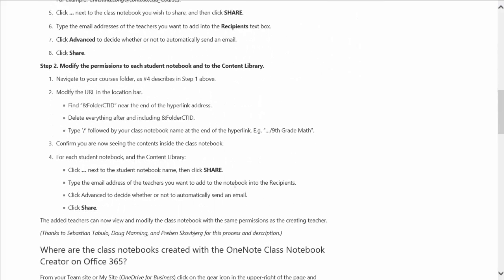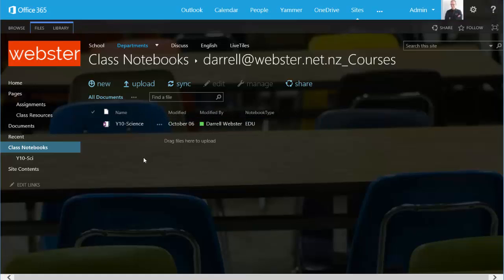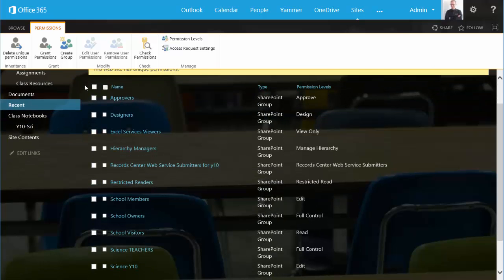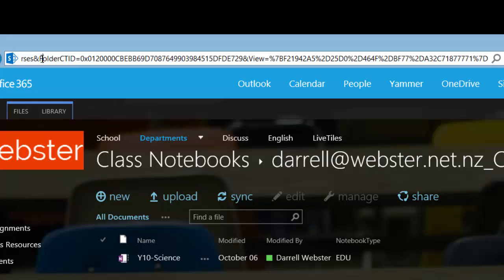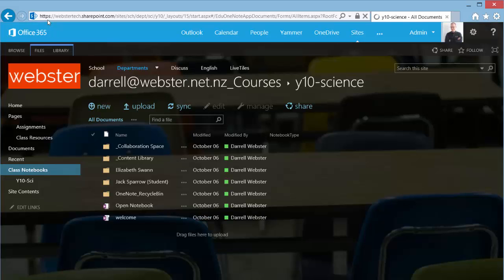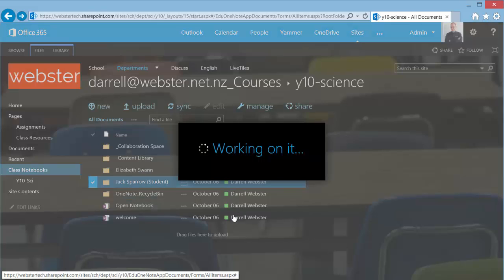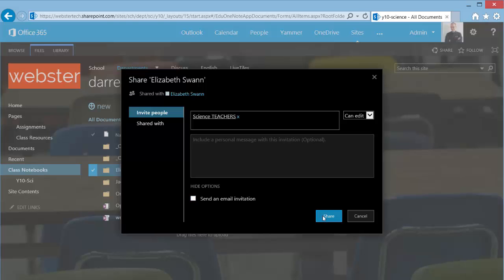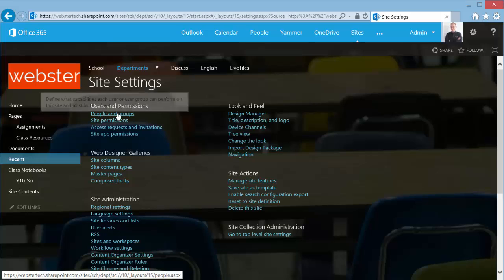OneNote Class Notebook Creator - Adding more Teachers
Share your class notebook with other teachers in your team, faculty, department or school.